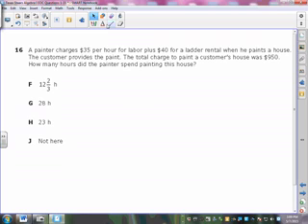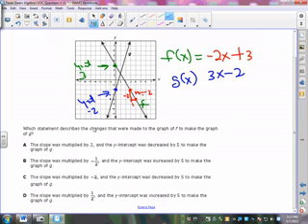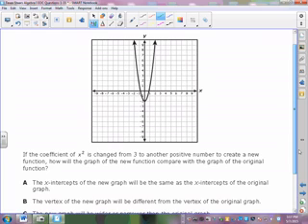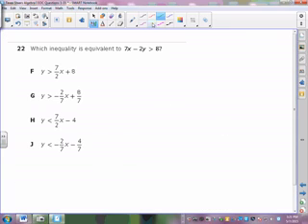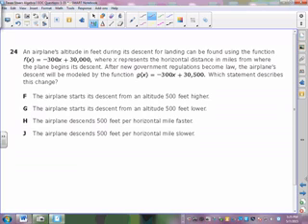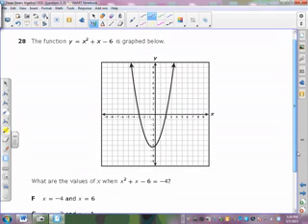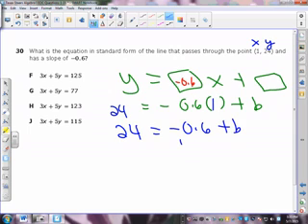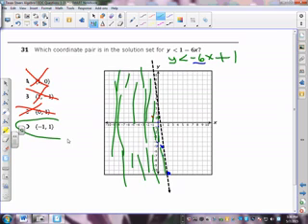Texas STAARS Algebra I EOC Questions 16 31 x264